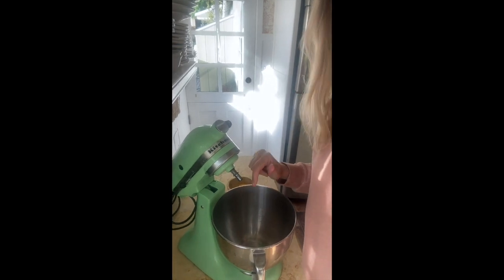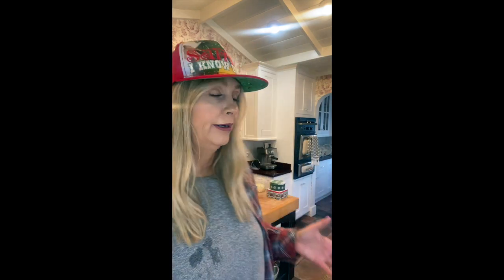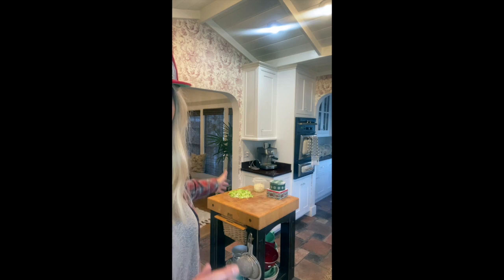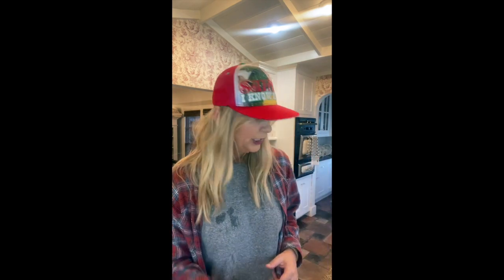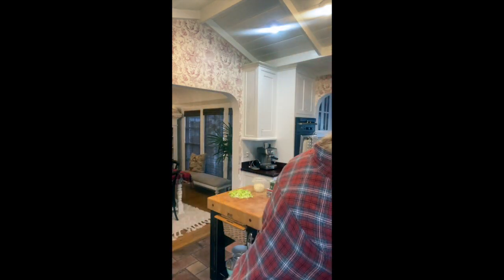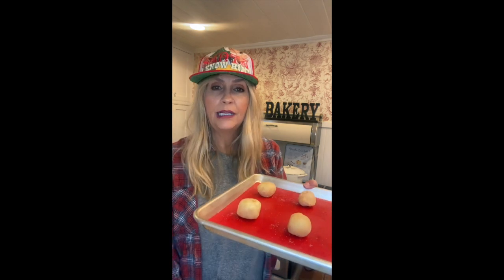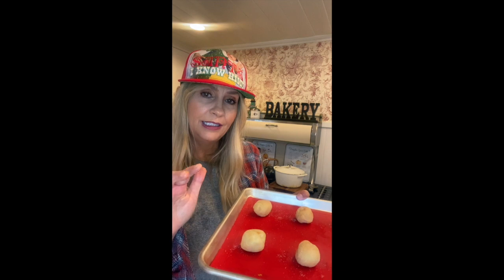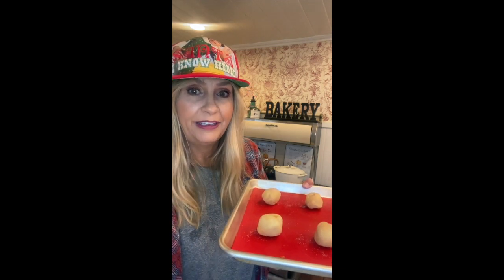Snickerdoodles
This video is about Snickerdoodles